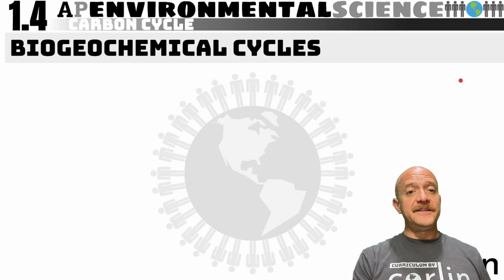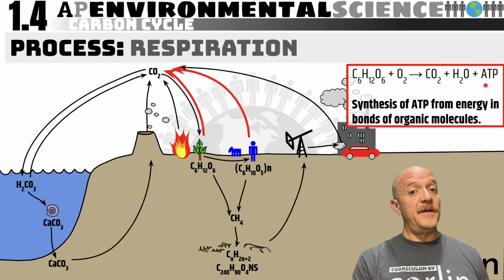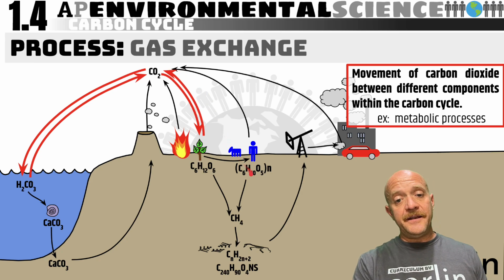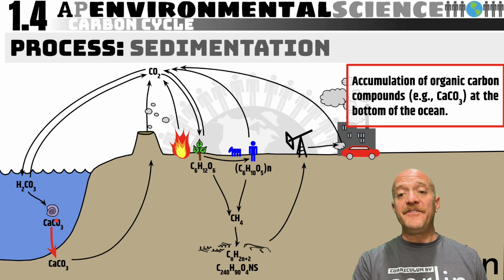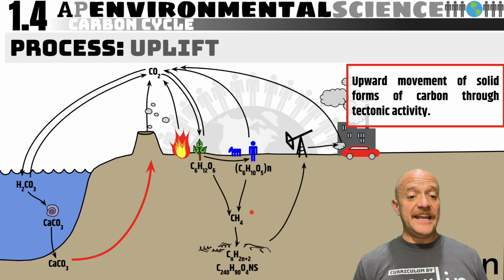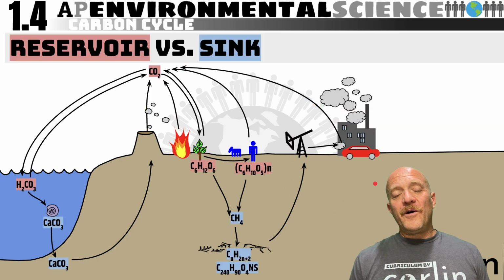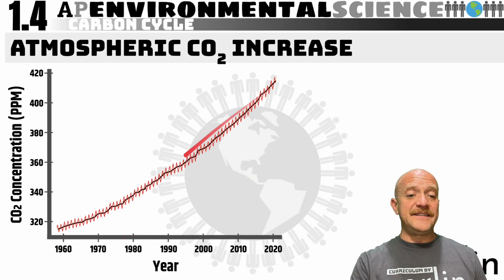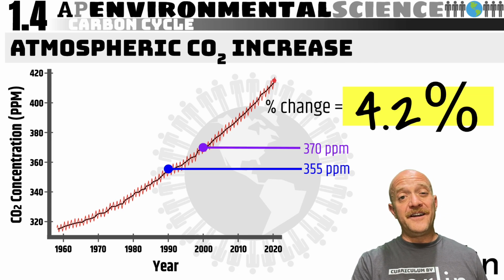1.4 CARBON CYCLE